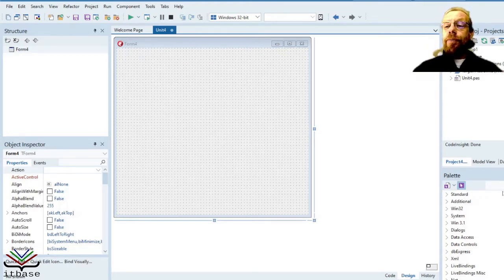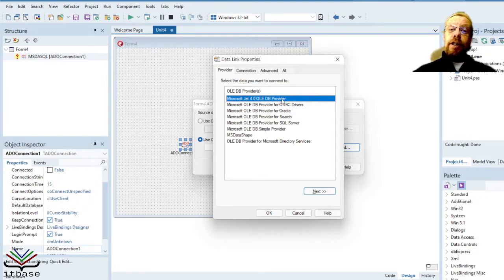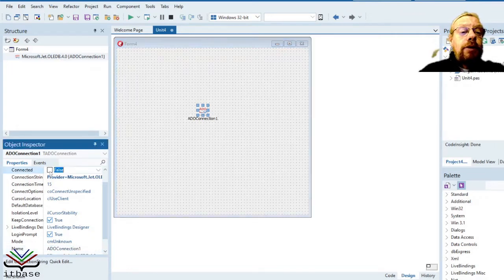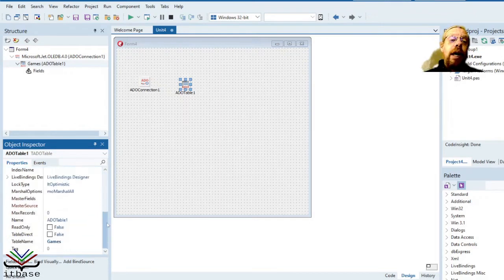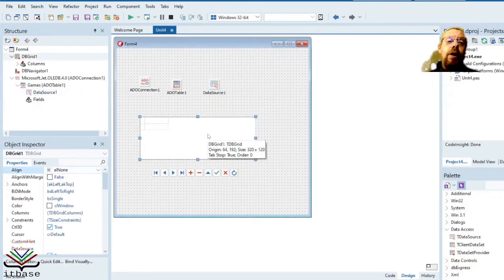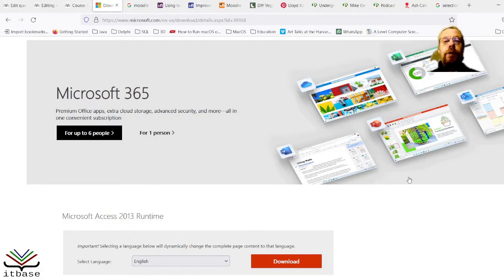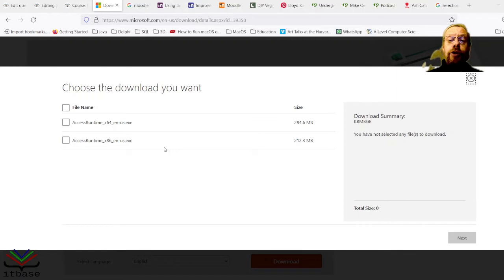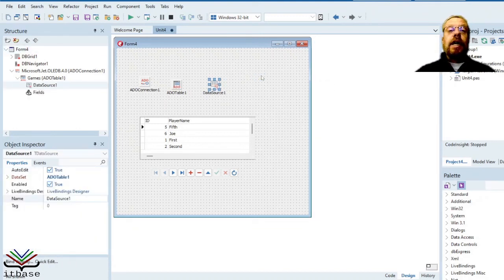Delphi & MS Access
Connecting to a MS Access database in Delphi